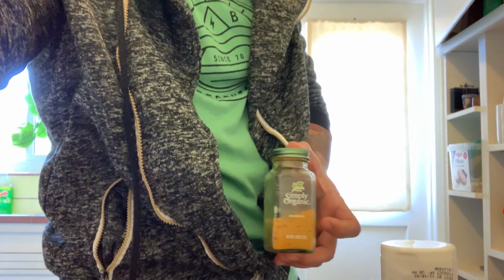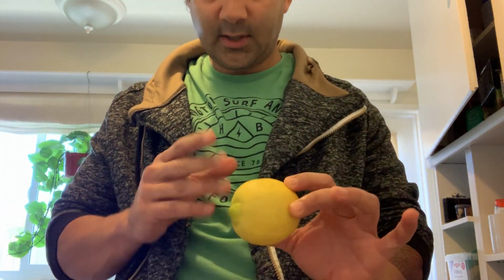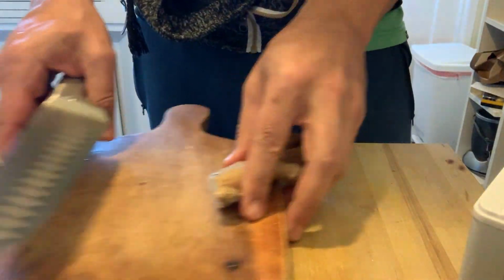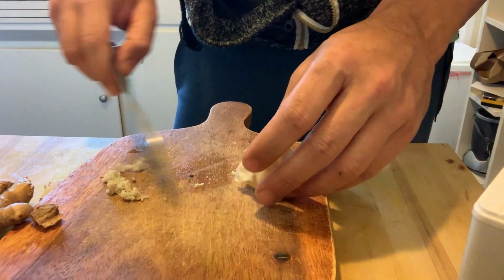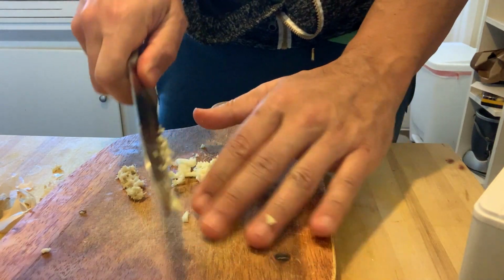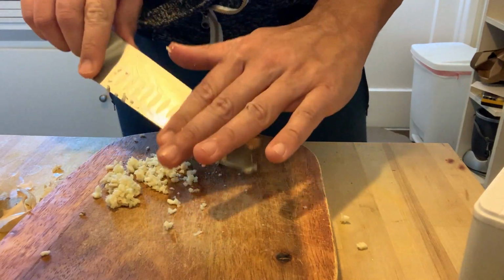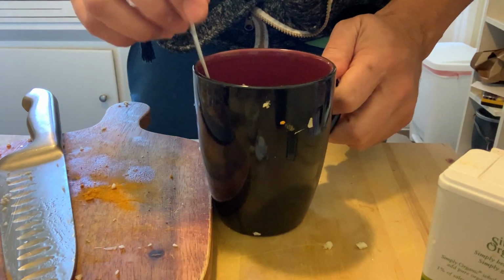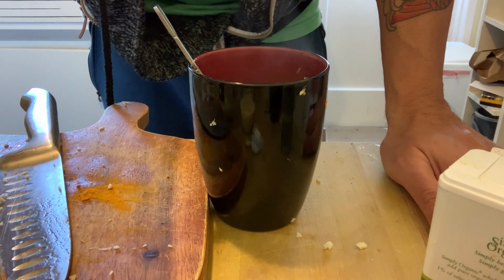Powerful Anti-Inflammatory Elixir with Turmeric and More of Nature's Healing Agents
To ward off viral infection and to boost your immune system and overall health, I have been drinking this powerful natural elixir consisting of 1/2-1 tsp ground turmeric, 1 minced garlic, 1 teaspoon minced ginger, a pinch of black Pepper, 1 whole lemon (squeezed), 1 tbsp  of honey, (optional: 1/4 pinch of Hymalayan Salt) and hot water.